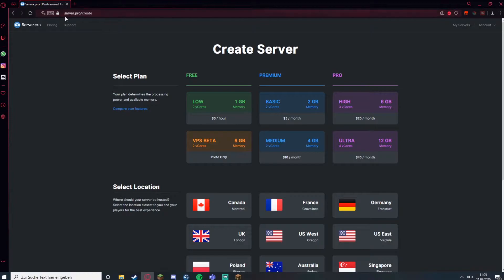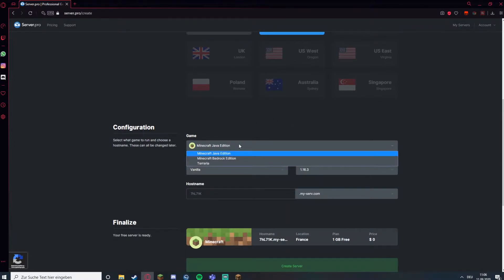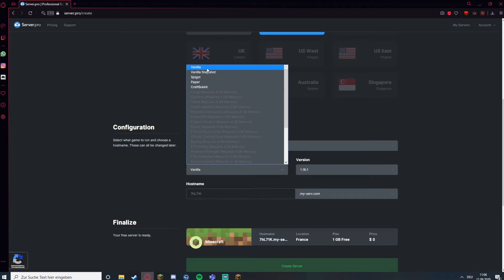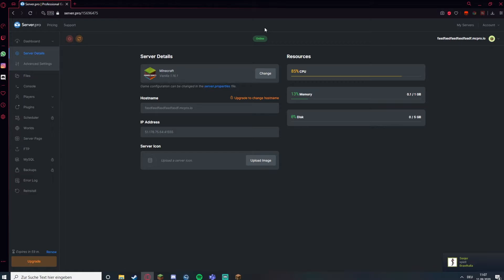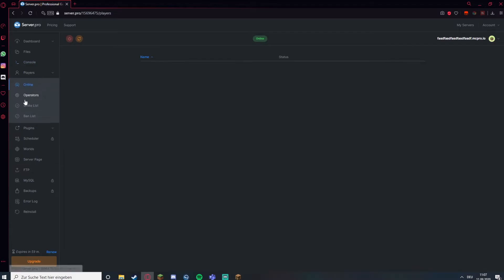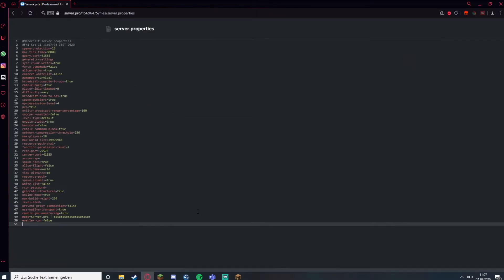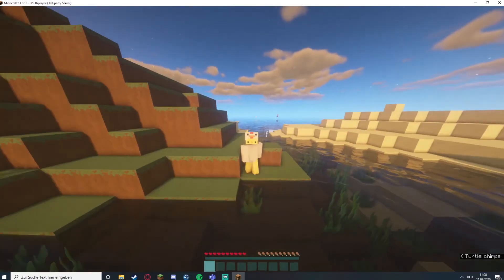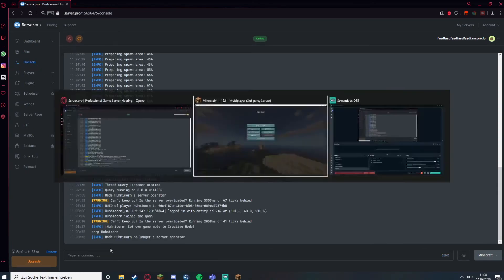How to create your own Java/Bedrock Server for free!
In this Video I'm going to show you how you can create your own Minecraft Server for free! Available for every Platform!

Please comment what kind of Videos you wanna see, and how I can improve my Videos!
Like and Sub if you're reading this. Thanks ♥ :)